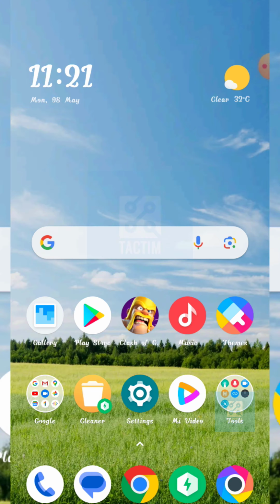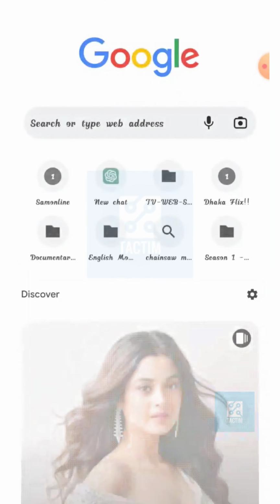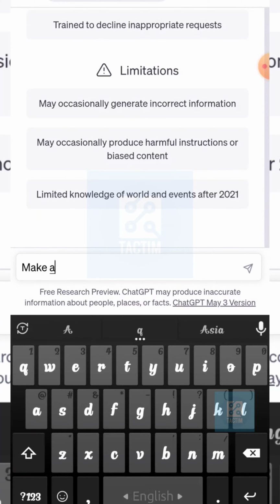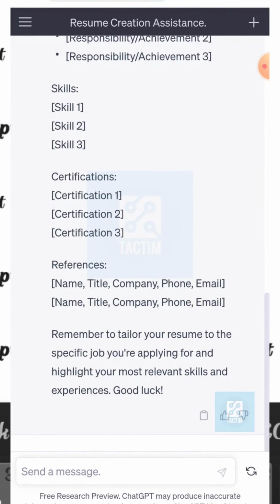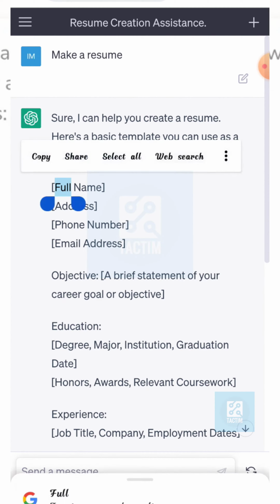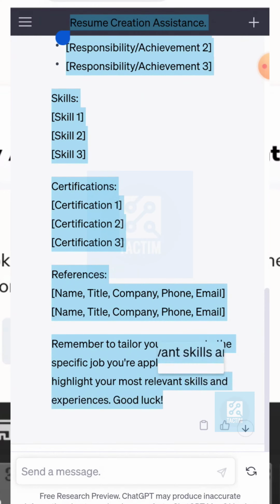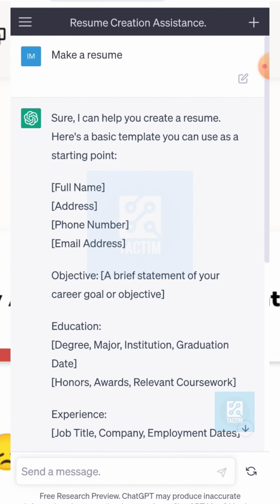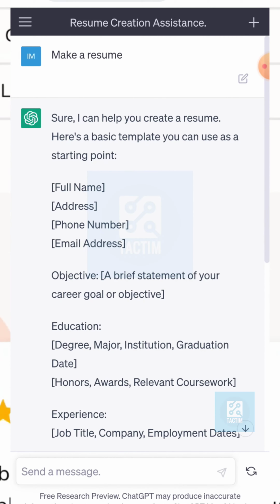How to Create a Resume/CV with ChatGPT in 1 Minute (2025)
In this tutorial, we demonstrate how to create a professional resume or CV using ChatGPT, an innovative language model developed by OpenAI. With ChatGPT's intelligent assistance, you can now generate a well-structured and tailored resume in just one minute. We guide you through the simple steps of leveraging ChatGPT's powerful capabilities to customize your resume content, highlight your skills and experiences, and format it according to industry standards. Whether you're a job seeker, a student, or someone looking to update their CV, this video will equip you with the knowledge to create an impressive resume quickly and effortlessly.